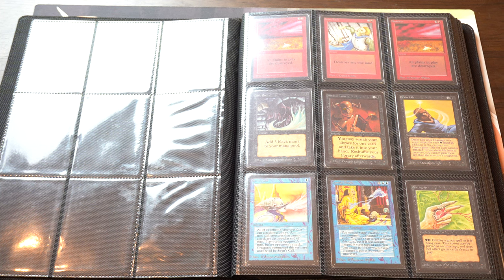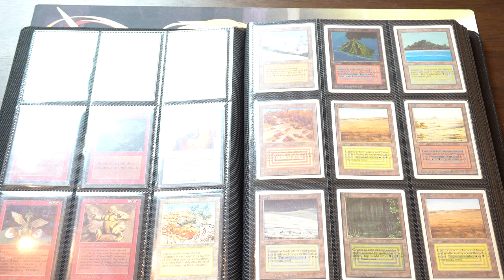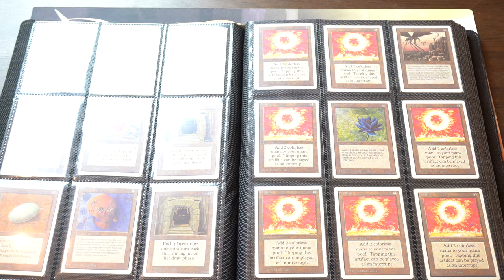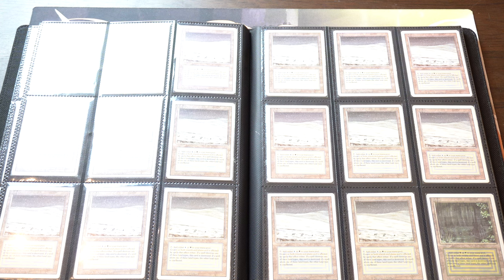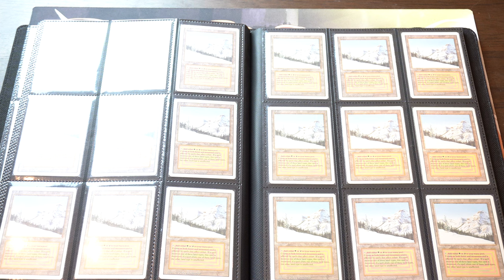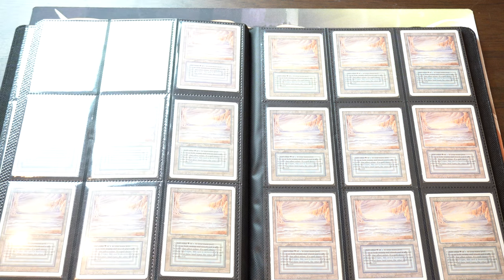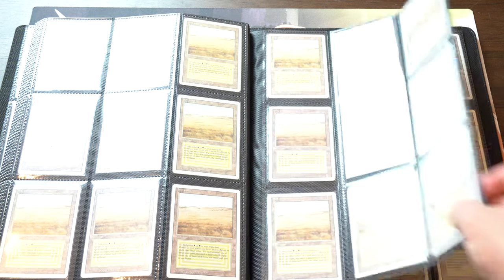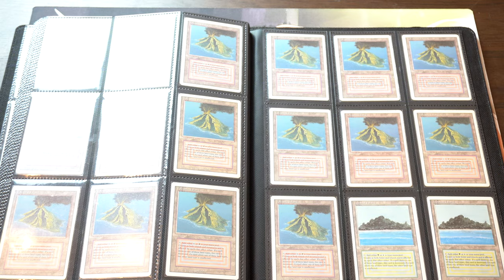My $105,000 Magic the Gathering Trade Binder | Houston TCG Con 2024